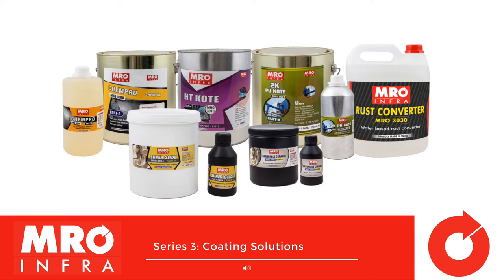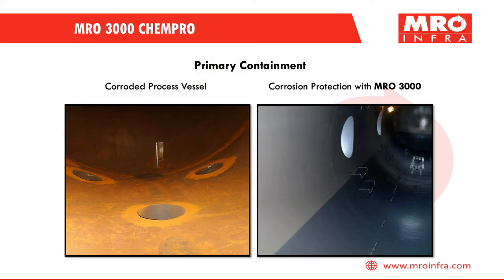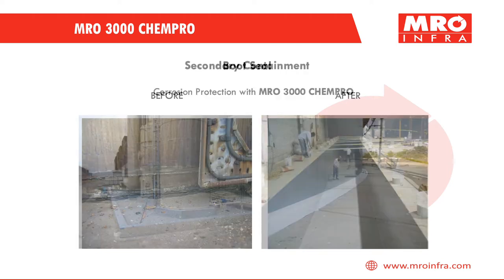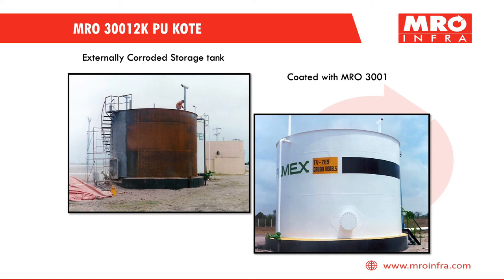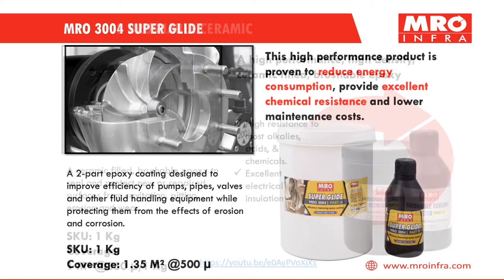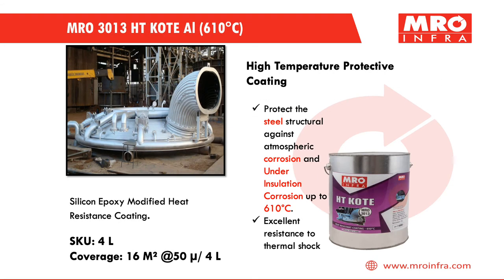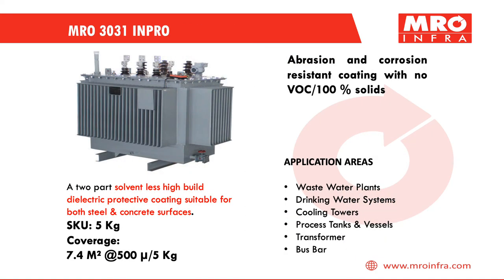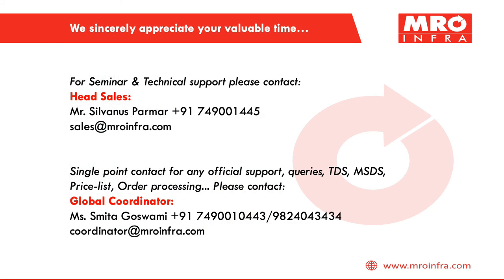Video: C). COATING SOLUTIONS | MRO INFRA LLP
MRO INFRA LLP’s mission is to provide the best and most innovative MRO solutions to our industrial customers globally that shall exceed their expectation and will enable them to perform better, compete harder & work towards making this world a sustainable place.

In this video, we are covering MRO INFRA COATING SOLUTIONS which will give you an idea of selecting the right industrial coating.

616, Vihav Trade Center, Near Waves club, Bhayli, Vadodara 391410.